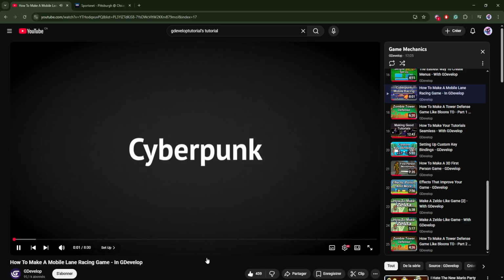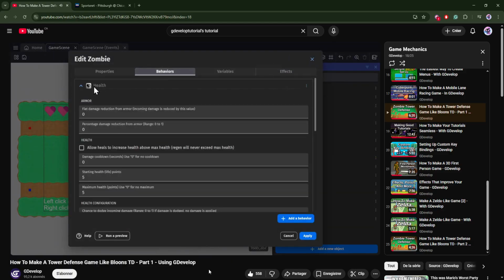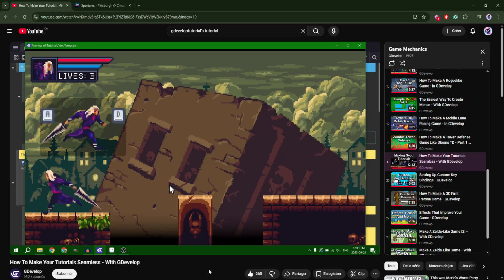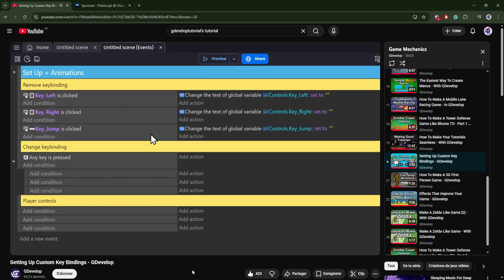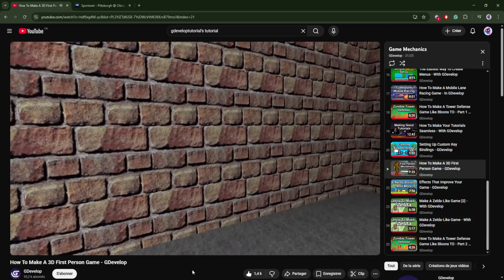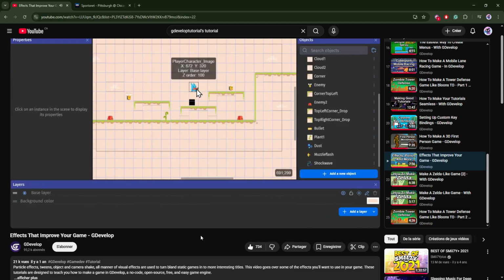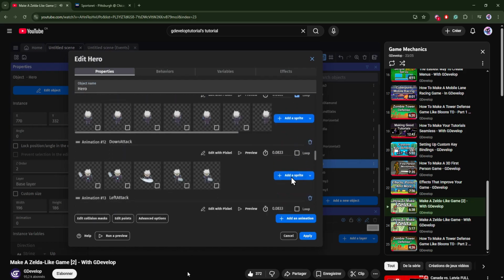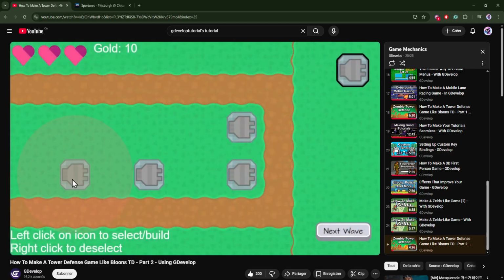Phase apprentissage - GDevelop 5 - 09